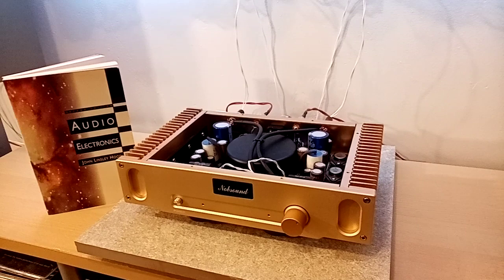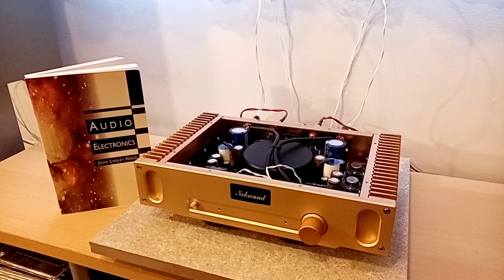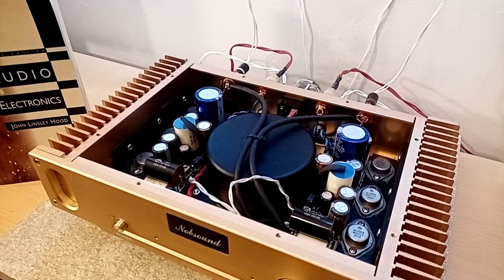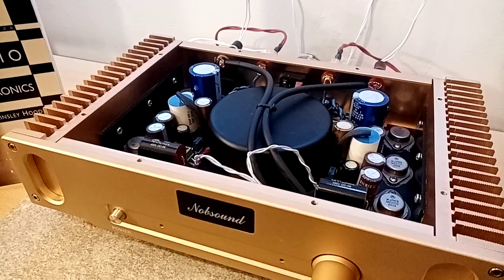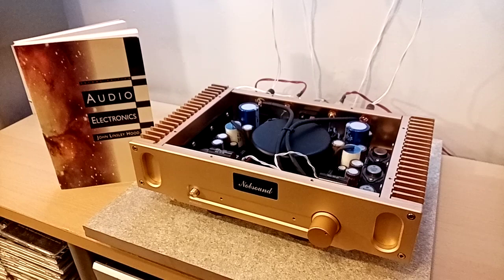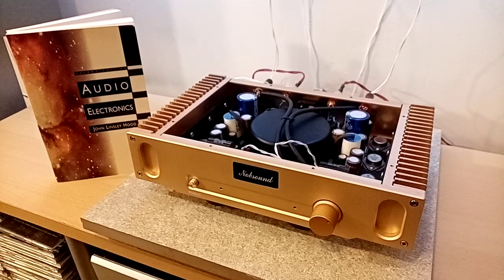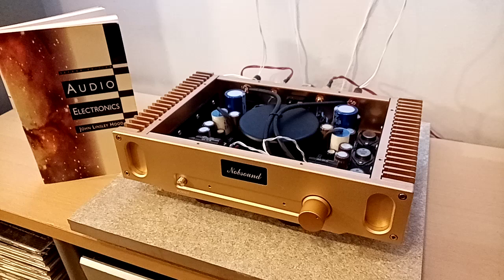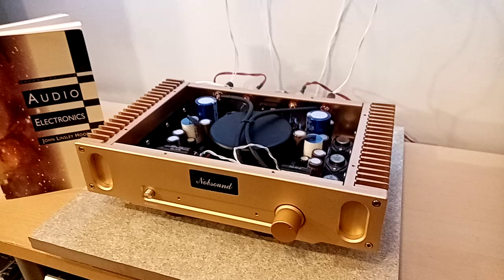John Linsley Hood 1969 Single Ended Class A amplifier. 10 Watts Per Channel. Classic Audio.